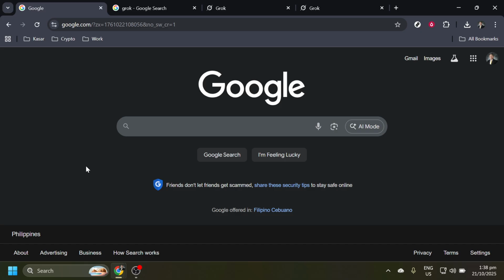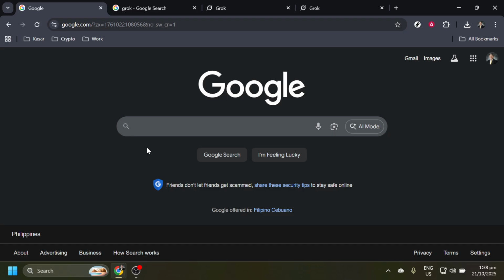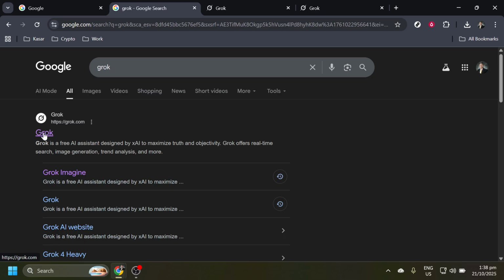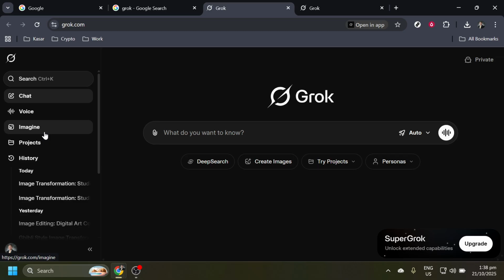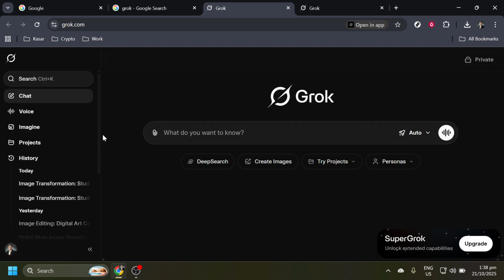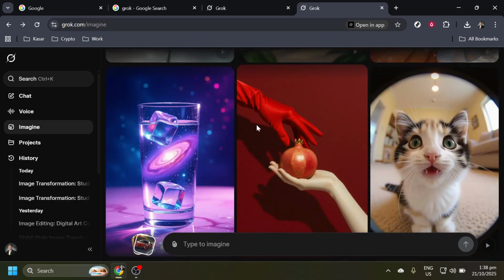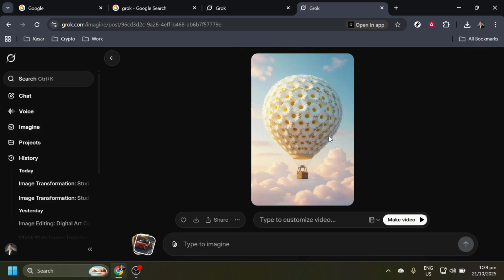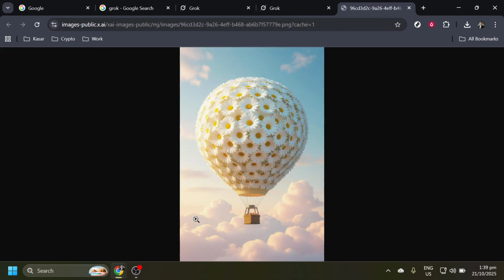How To Download Grok AI Images in SECONDS (Easy Steps)